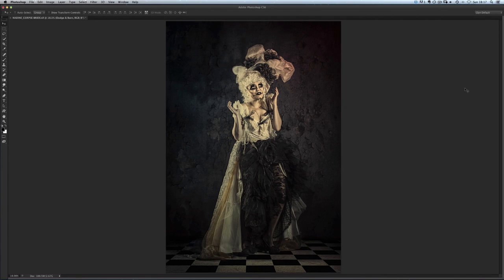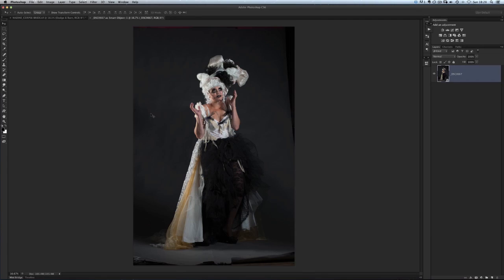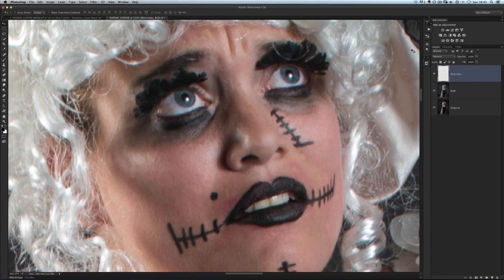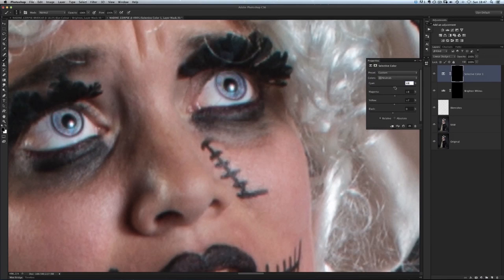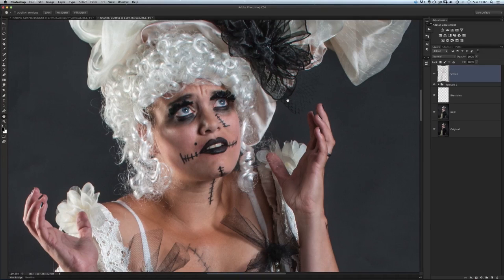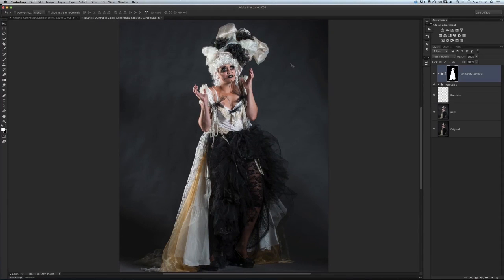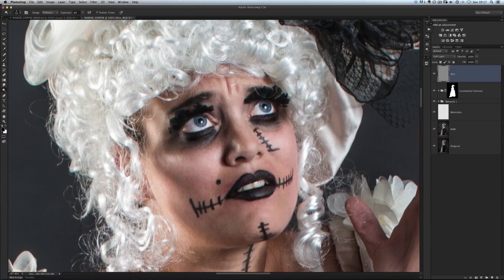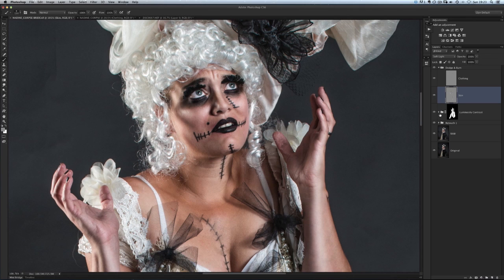Complete Compositing tutorial Step by Step using Adobe Photoshop: Part 1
Video 1 of 3 going through the entire retouching process using Adobe Photoshopto create a powerful themed Tim Burton style composite picture.

In this particular video we go cover:

Export images from Lightroom as Smart Objects
Double RAW conversion
Removing blemishes
Work on the eyes (Whitening, Brightening, Adding Colour)
Whitening the teeth
Luminosity Contrast
Dodging and Burning

I UPDATE MY SITE/BLOG 5 DAYE A WEEK; CHECK IT OUT